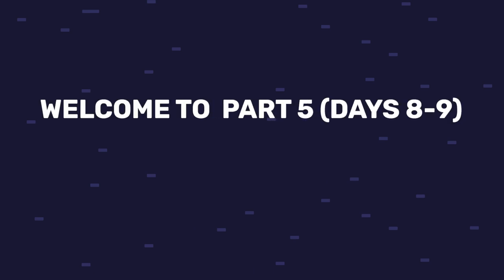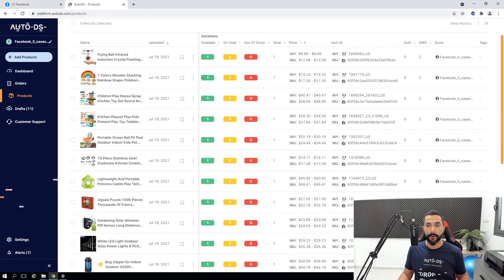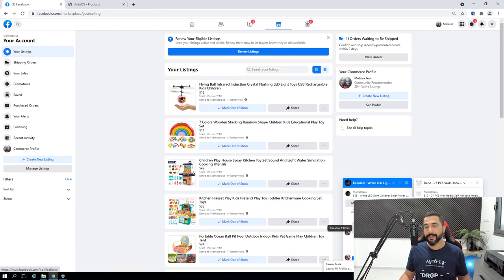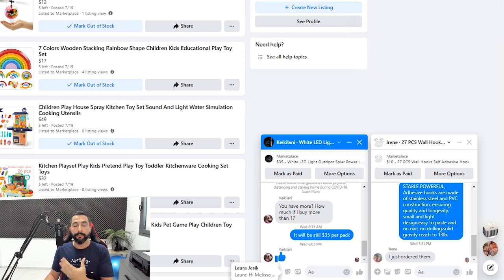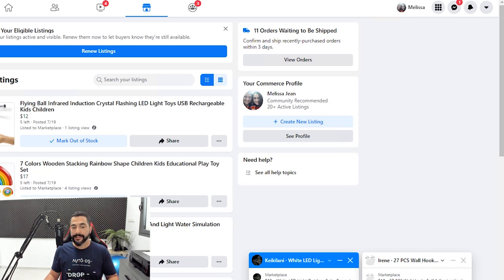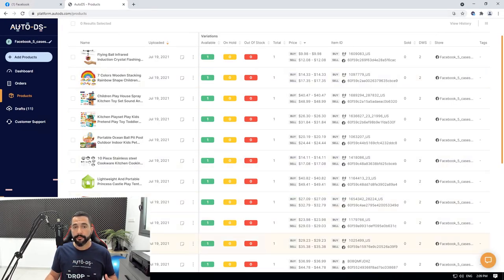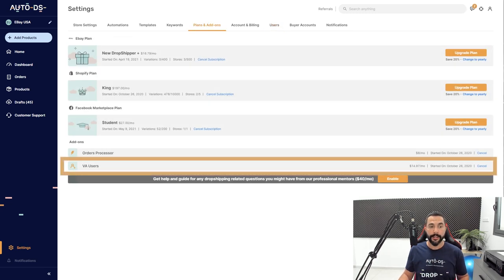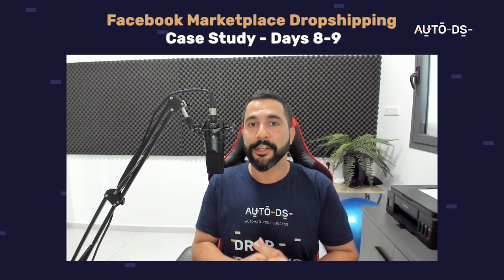Facebook Marketplace Dropshipping Step by Step - Live Case Study - Days 8-9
On days 8-9 of my Facebook Marketplace dropshipping case study, I'll show you what 29 products sold out of the 80 products that I added so far. I'll also show how I got more sales with the help of Facebook chat, and how I added a virtual assistant to automate most of my tasks. Watch, learn, implement and enjoy!

✅ Sell These Right Now - The HOTTEST Dropshipping Products